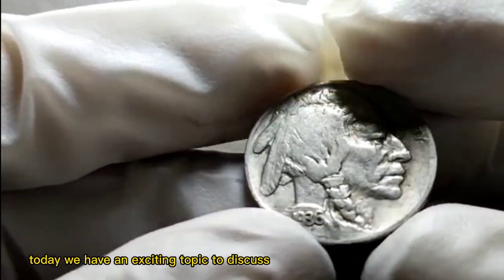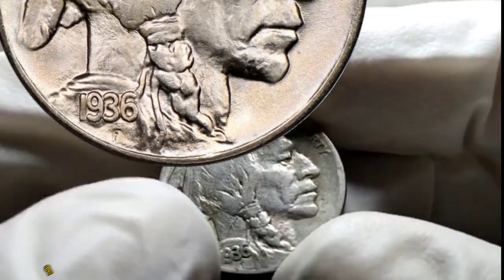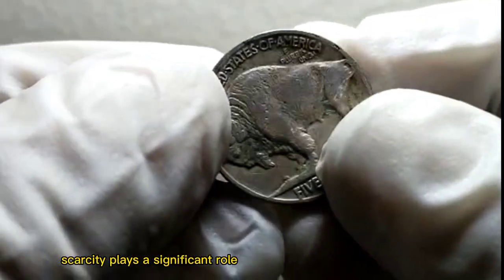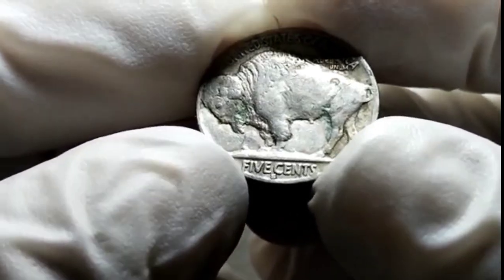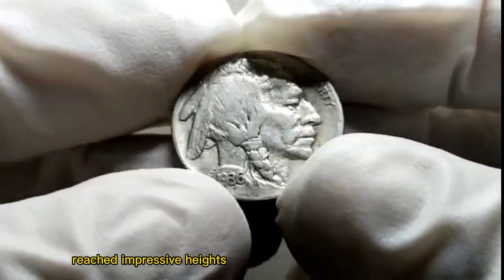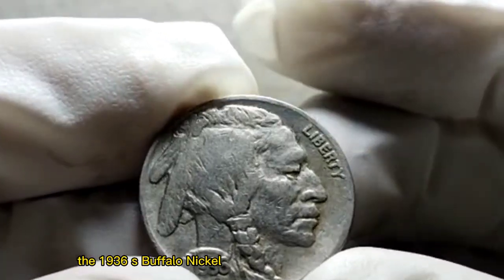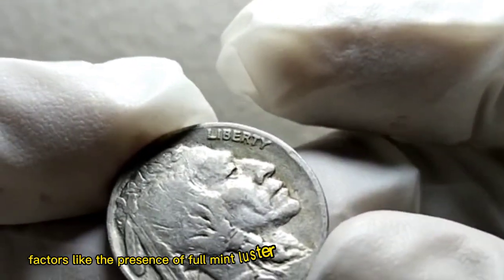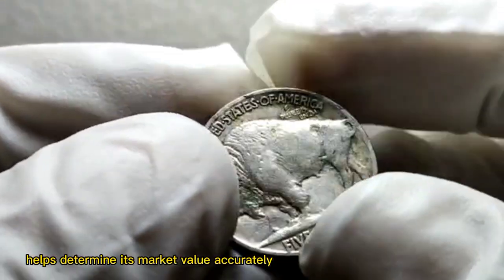Five Cent 1936-S Buffalo Nickel's worth money! Coins worth money!To Look for